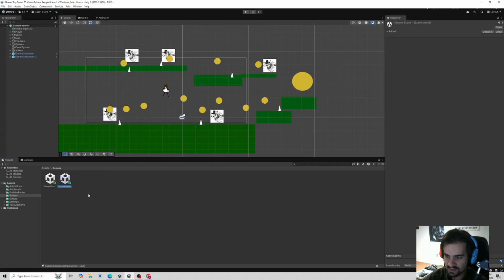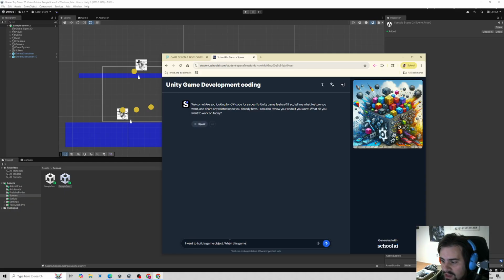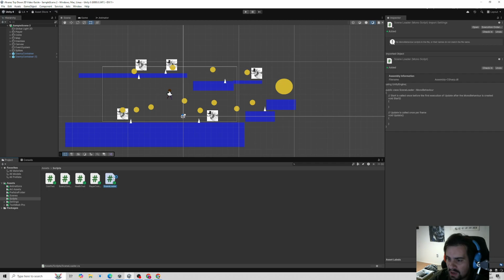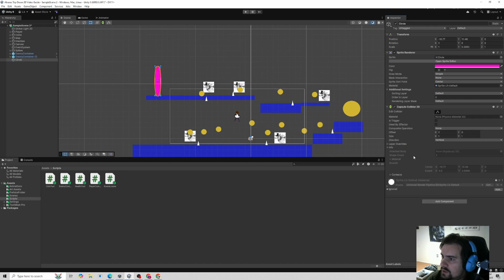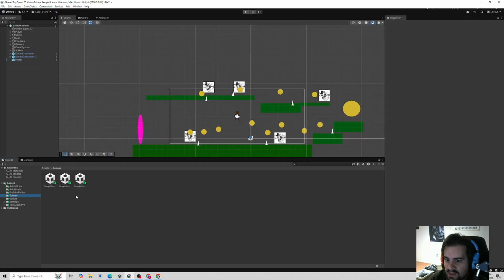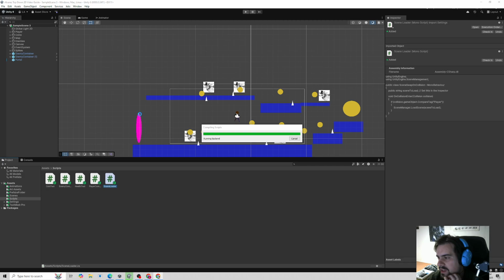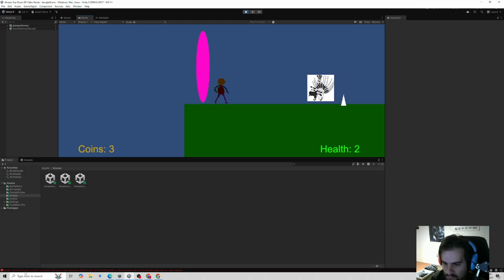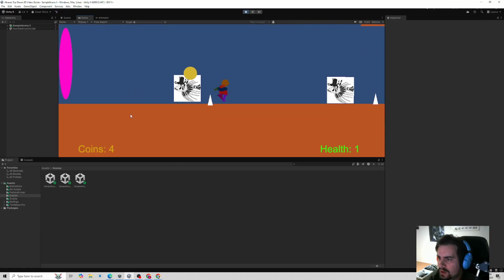Adding New Levels to our game